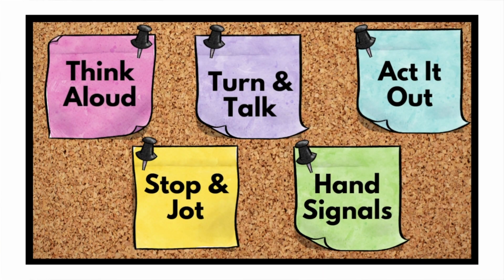ENGAGEMENT STRATEGIES | Engaging Students in the Interactive Read Aloud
My favorite part of the interactive read aloud are utilizing engagement strategies!  By getting them involved in the read aloud, students will be able to internalize the skill.  I'm sharing 5 different engagement strategies that you can use during your next interactive read aloud!

What interactive read aloud questions are you using in your lessons?

Sara :)